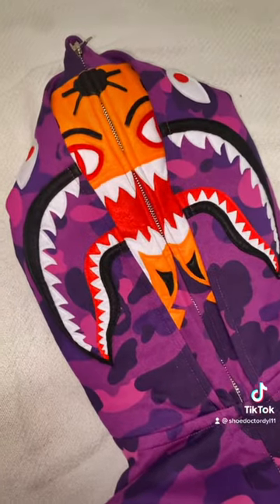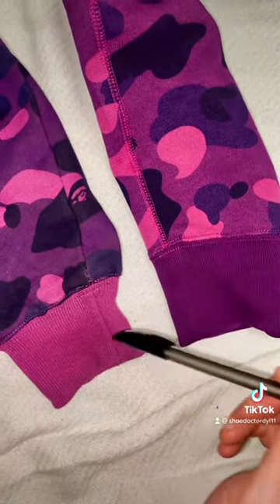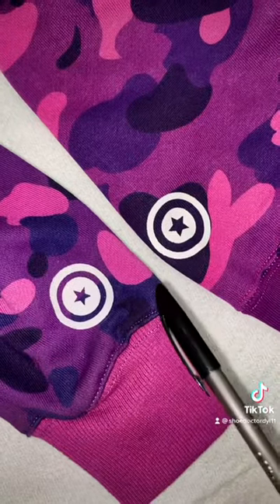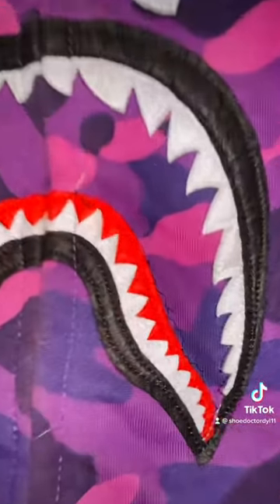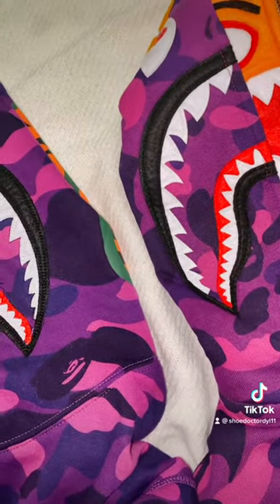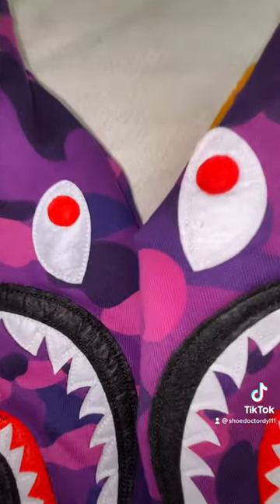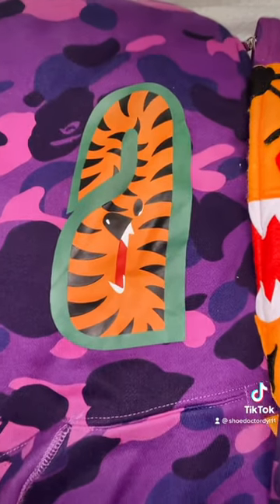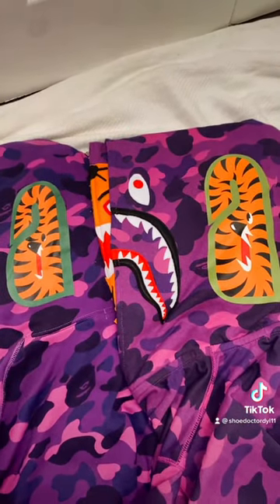Real vs Fake Bape (abathingape) Hoodie / Jacket